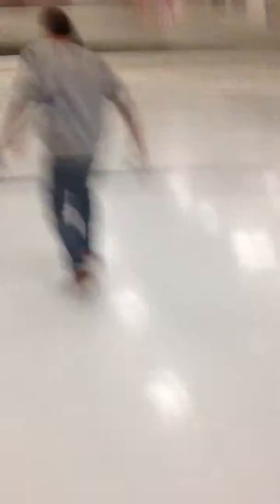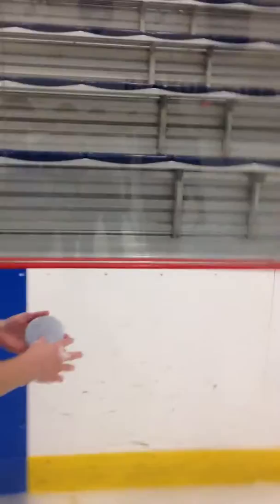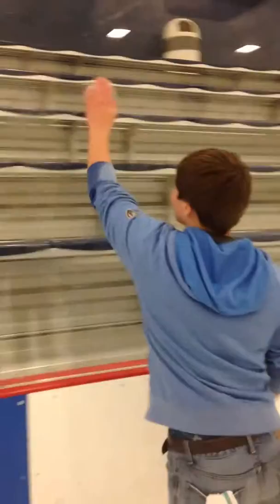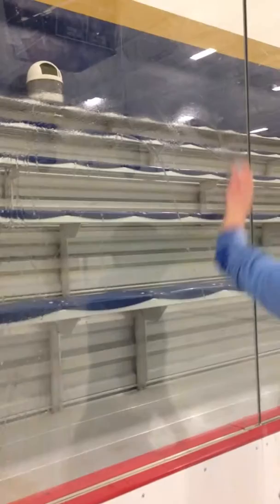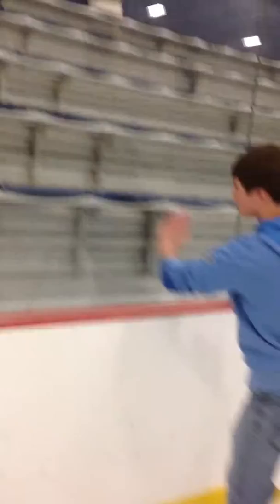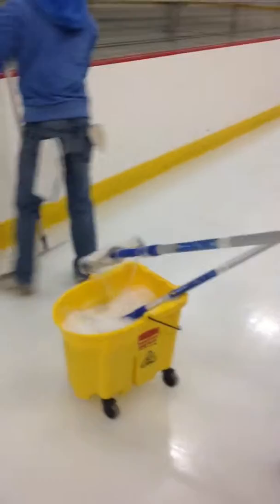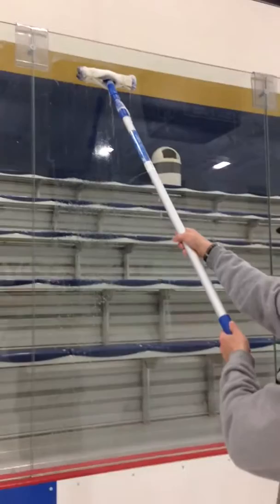Bethel University Club Hockey Glass Cleaning (part 2)